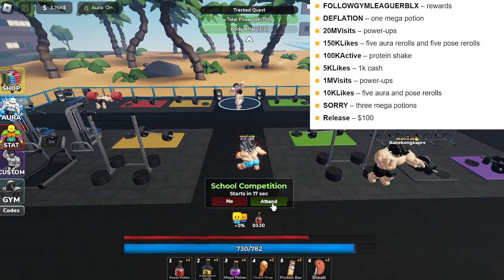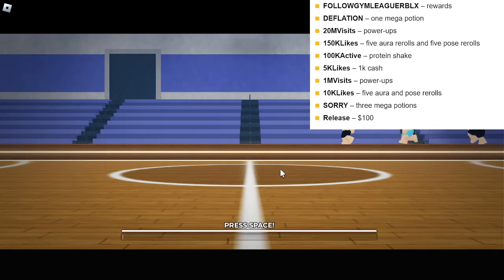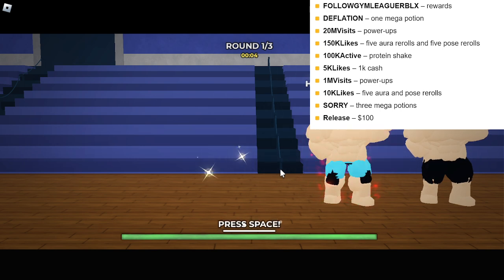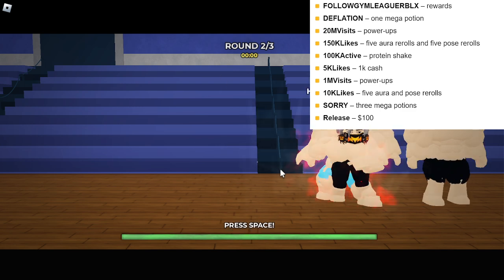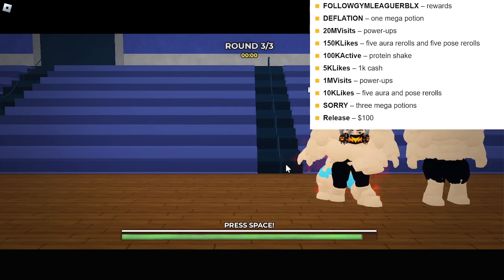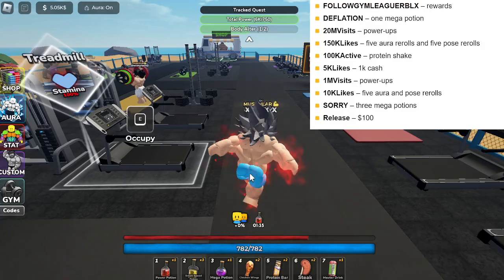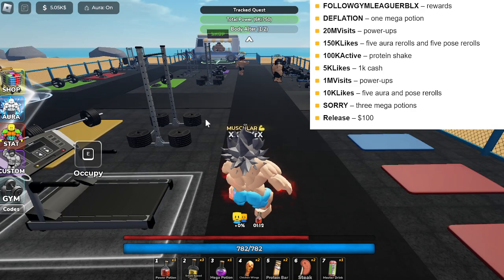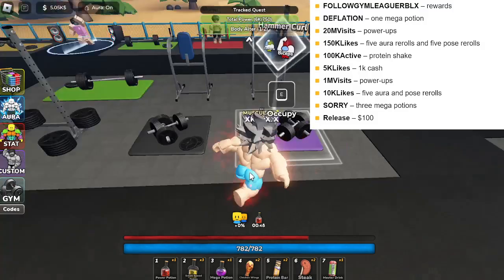roblox Gym League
Gym League
By 1v2 Studios
Welcome To Gym League! 🔥
A Bodybuilding Simulator with realistic muscle physics and competitions.